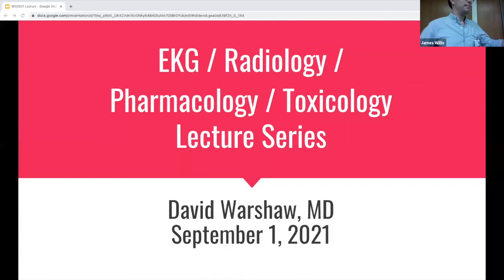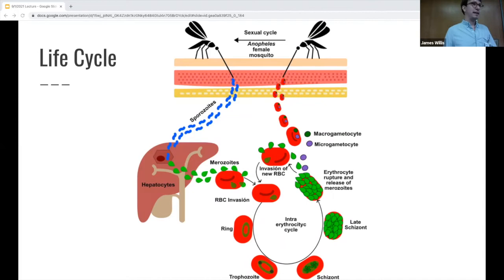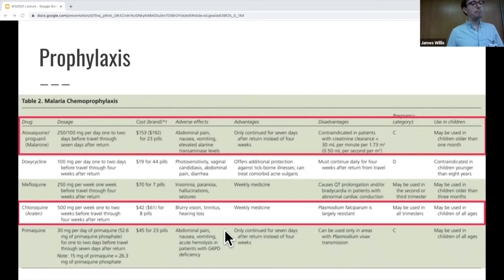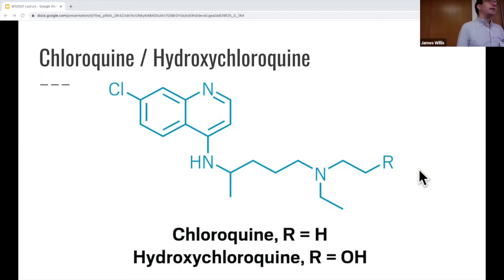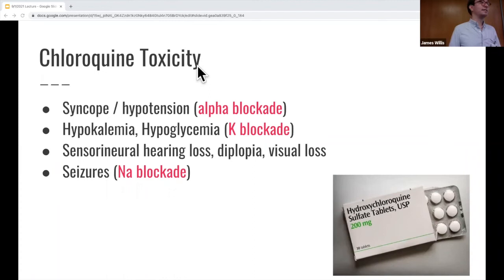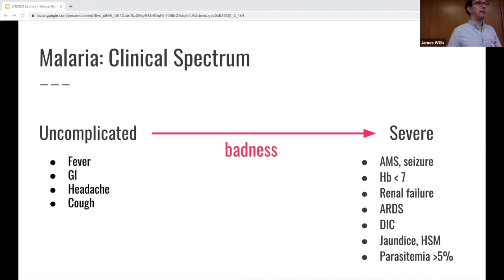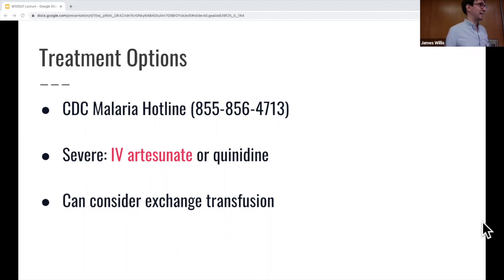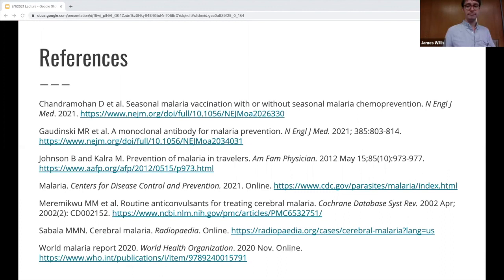Dr. Warshaw - "Malaria"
Dr. David Warshaw
"Malaria"